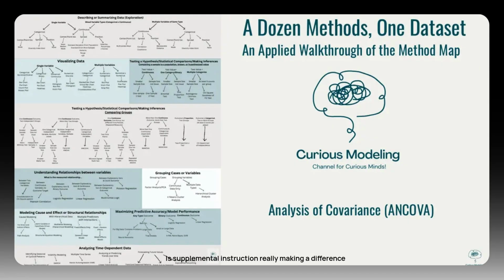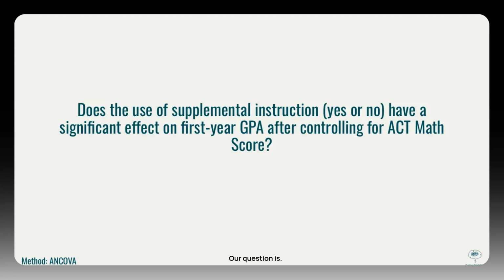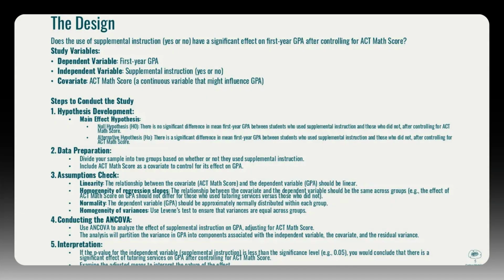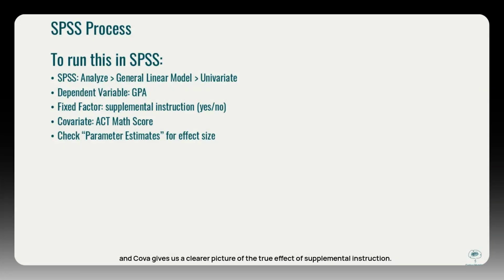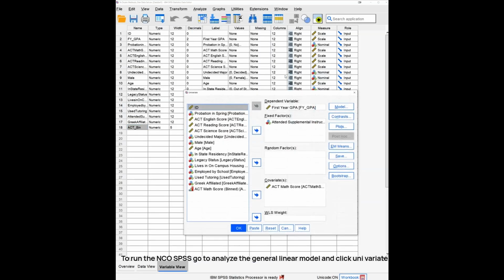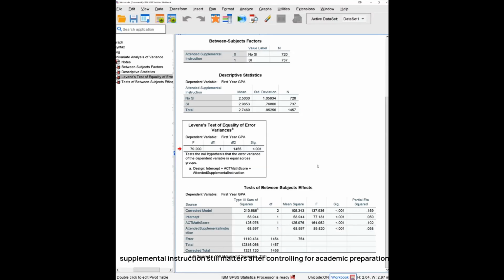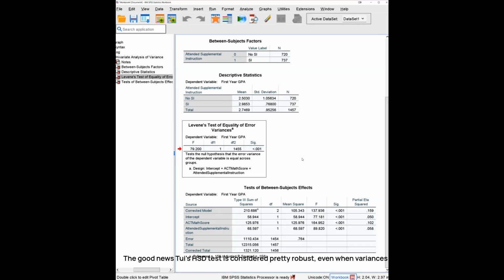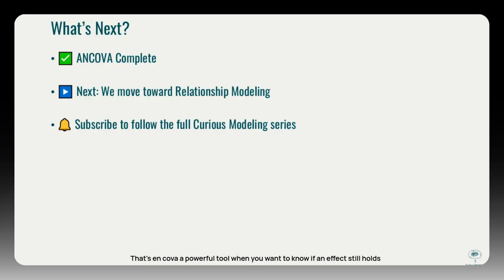Method Map Series - ANCOVA in Action: Does SI Attendance Improve GPA After Controlling for ACT Math?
Does attending supplemental instruction improve GPA once we account for how academically prepared a student is?
In this video, we run an ANCOVA (Analysis of Covariance) to compare GPAs between students who did and didn’t attend SI—while controlling for ACT Math scores.

You’ll learn:

What makes ANCOVA the right method when a covariate might be influencing your dependent variable

How to set up and run an ANCOVA in SPSS

How to interpret the adjusted means, F-statistic, and p-values

How to check assumptions like homogeneity of variances (Levene’s Test) and evaluate effect size

This is part of the “A Dozen Methods, One Data Set” series—where we apply twelve core statistical methods to one real college dataset, from question to conclusion.

📥 Download the dataset and follow along